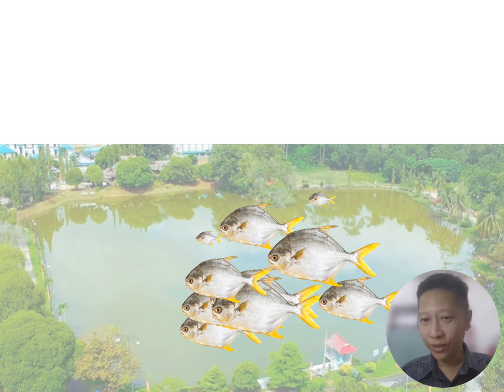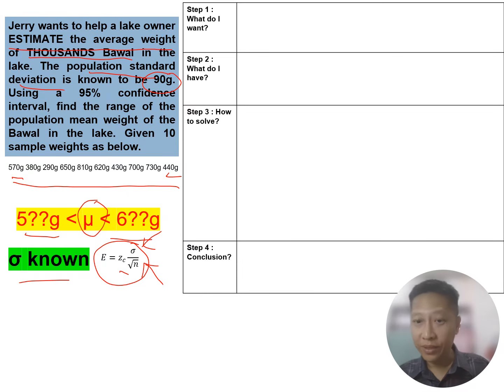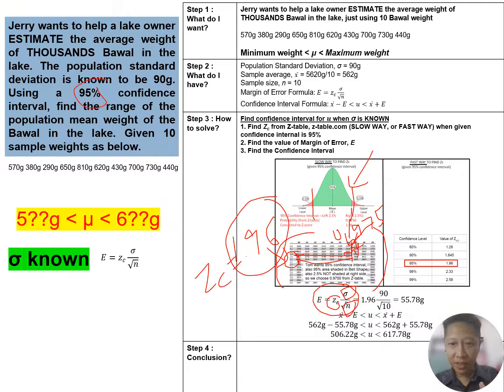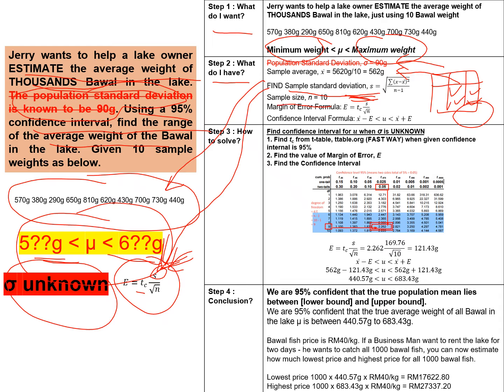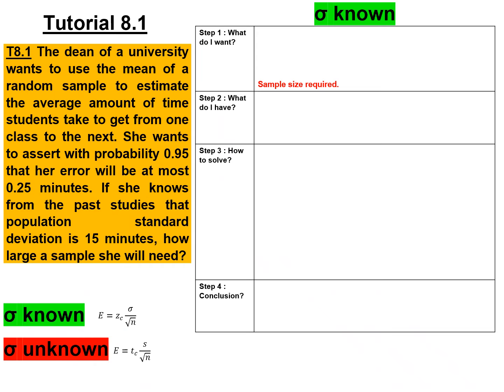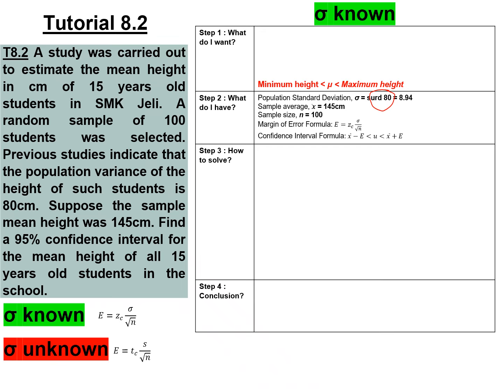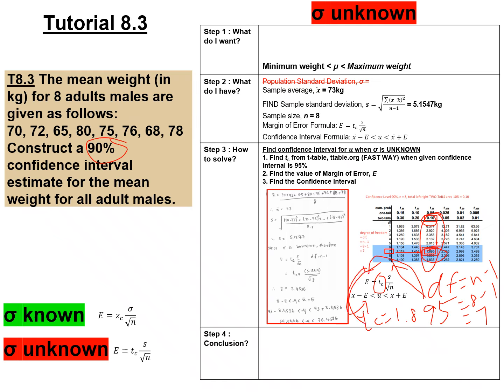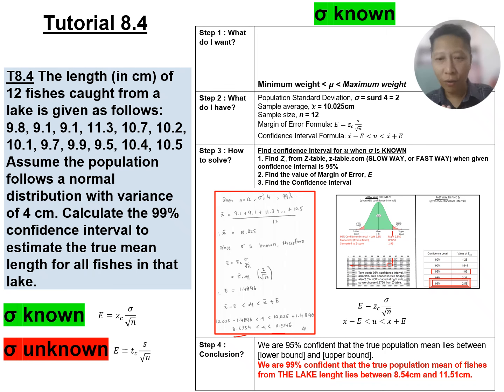FFT2073 STATISTIK ASAS Chapter 08 Estimation Procedures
0:00 Introduction to Estimation Procedures
2:16 Formula when Population Standard Deviation AVAILABLE
10:17 Formula when Population Standard Deviation NOT AVAILABLE
14:55 Tutorial 8.1
18:26 Tutorial 8.2
21:50 Tutorial 8.3
24:17 Tutorial 8.4